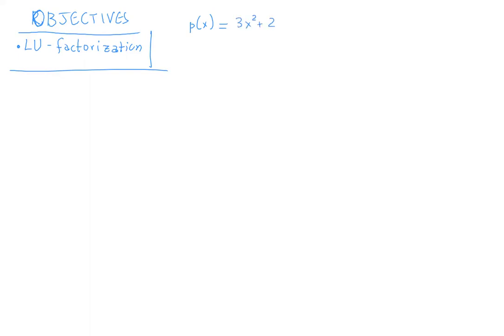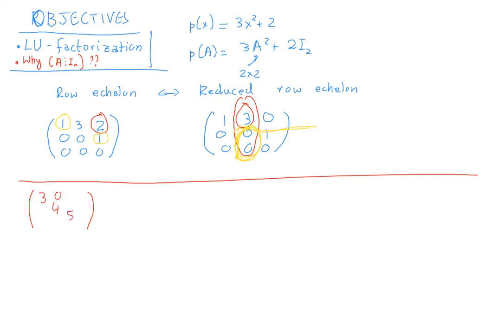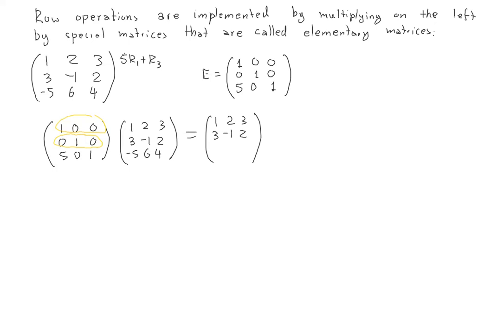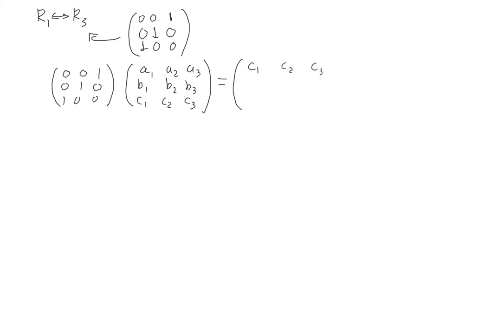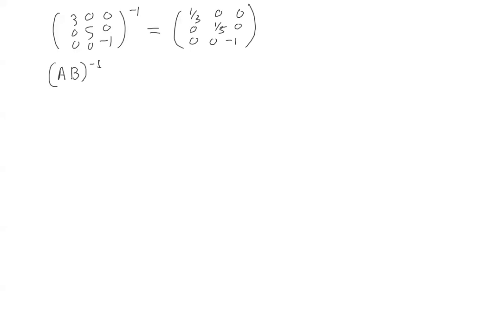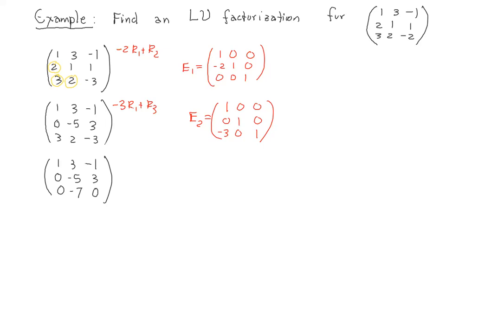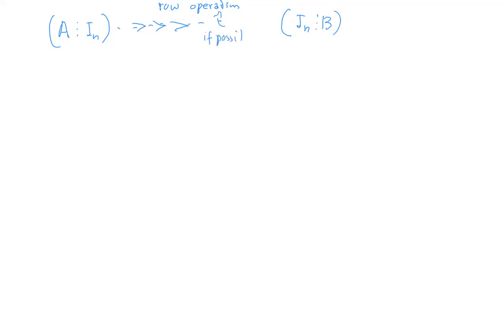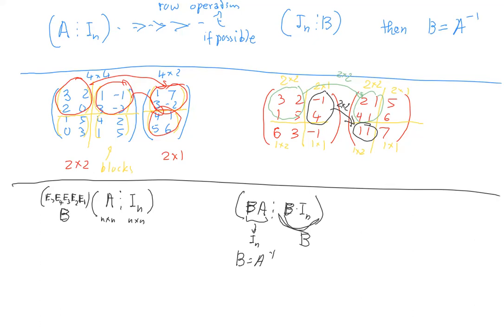Linear Algebra Live - Lecture 07: Elementary Matrices - LU Factorization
In this video we discuss Elementary Matrices and the LU factorization of a matrix.